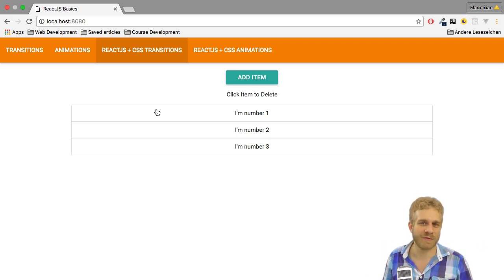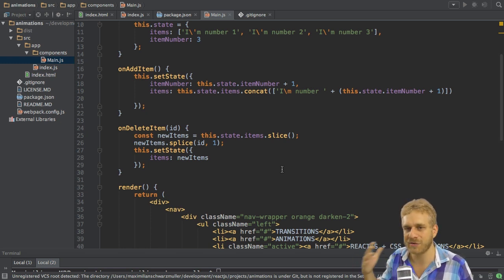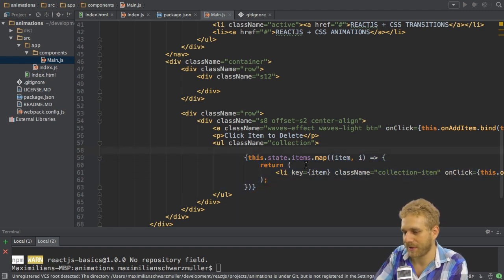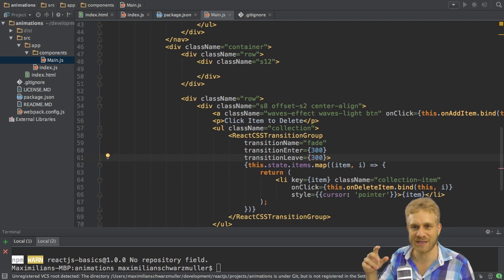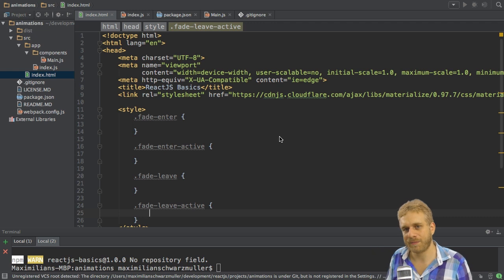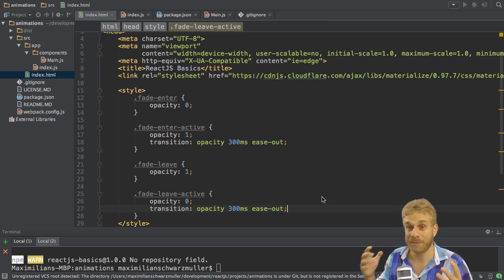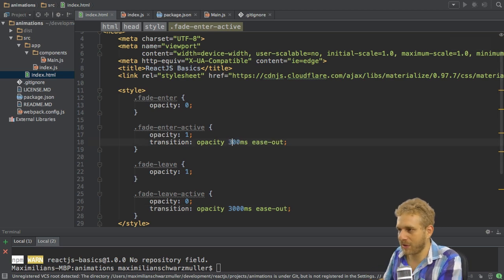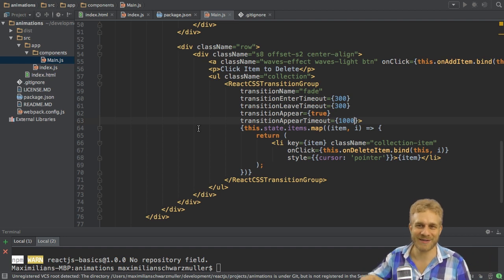ReactJS & CSS Animations Basics - #3 Transitions with ReactCSSTransitionGroup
Let's add some CSS Animations and Transitions to a ReactJS App! This Video dives into the Basics about the ReactCSSTransitionGroup combined with CSS Transitions!

Did you like it? Have a look at all the other videos on my channel :)